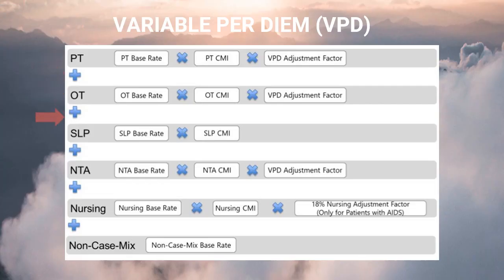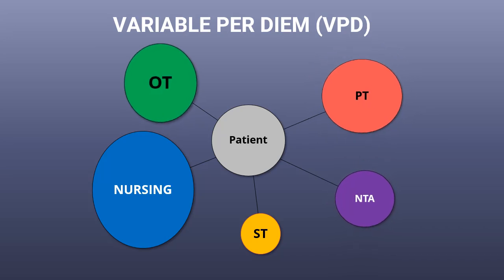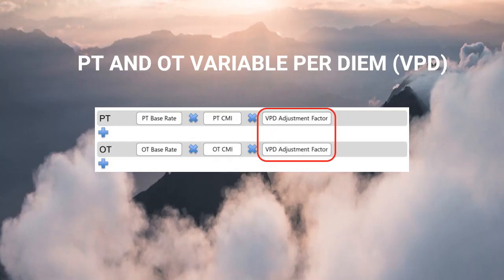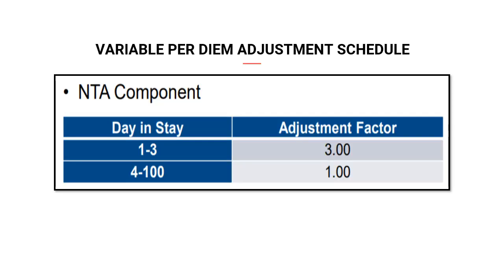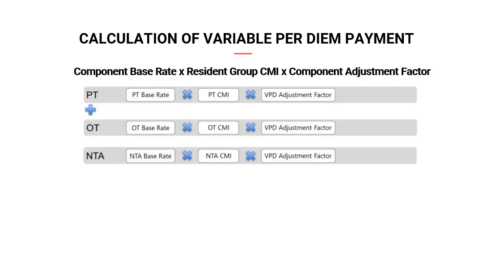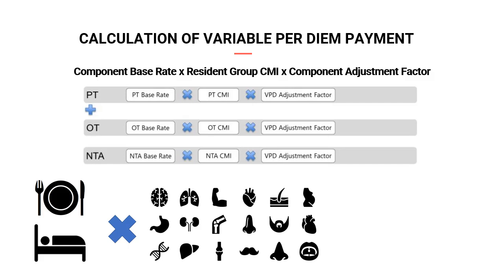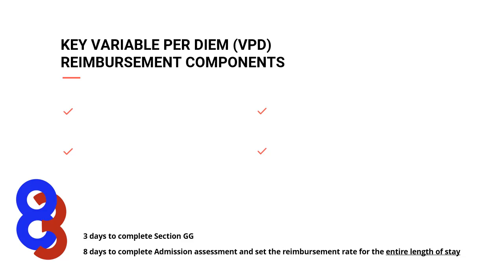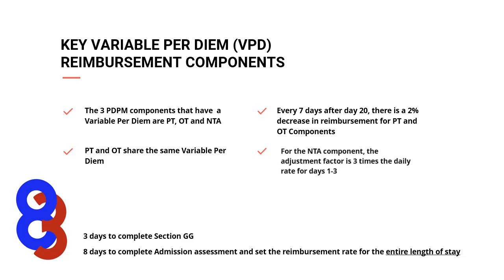PDPM - Variable Per Diem (VPD)